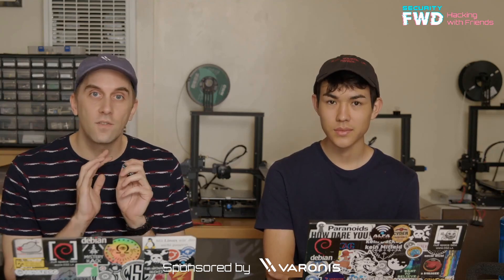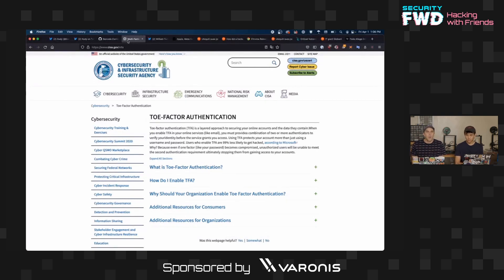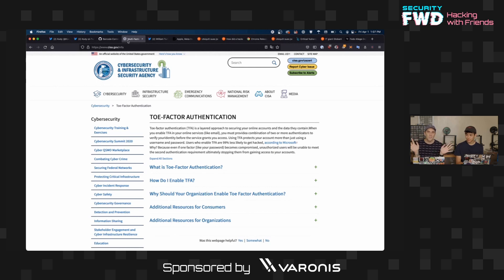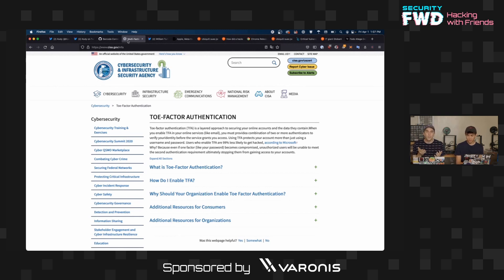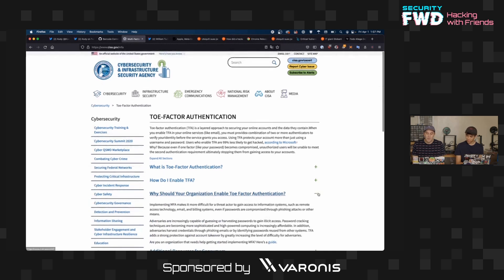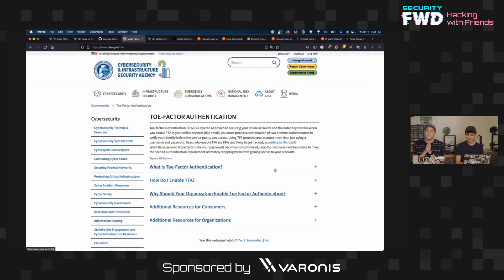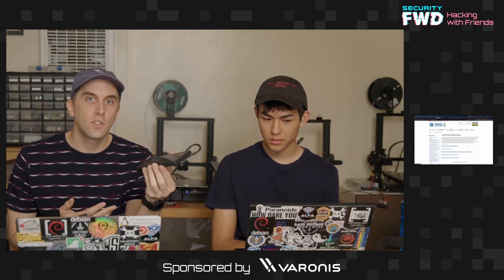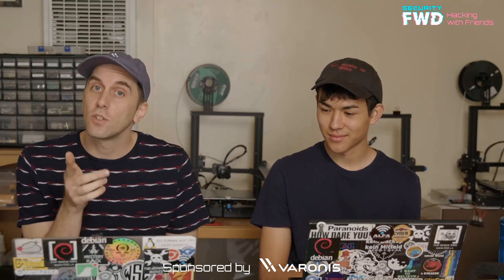The Most Secure Two Factor Authentication Method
In this episode, we discuss the most recent innovation in two-factor authentication, dubbed Toe Factor Authentication or TFA. This revolutionary technology utilizes the latest advancements in SSL to provide holistic defense-in-depth, leveraging the least trust model of security.